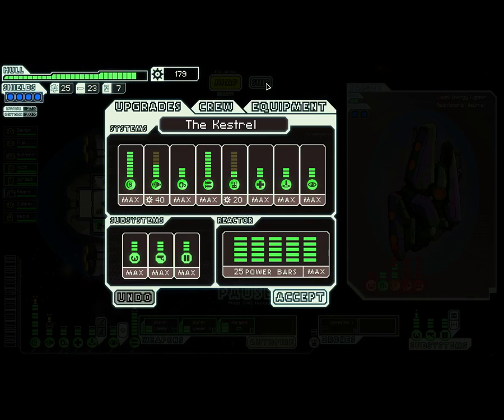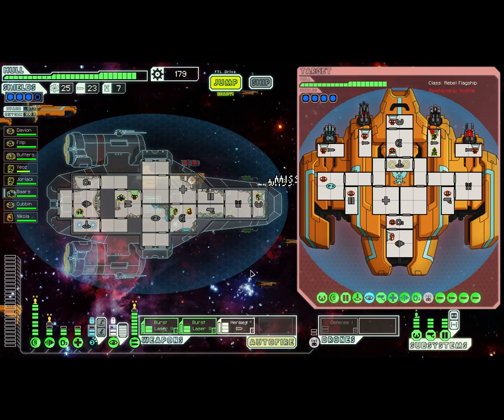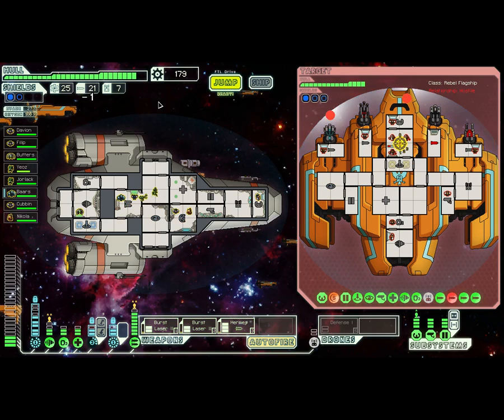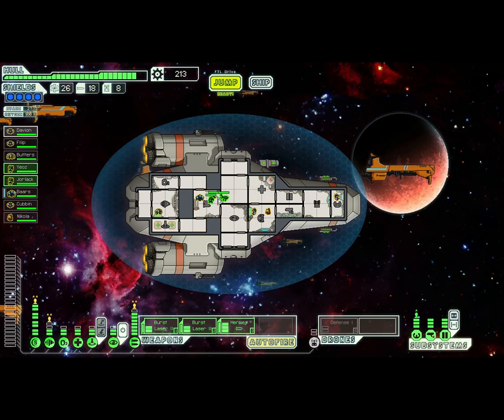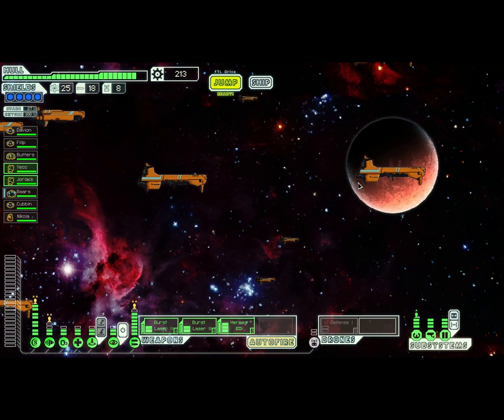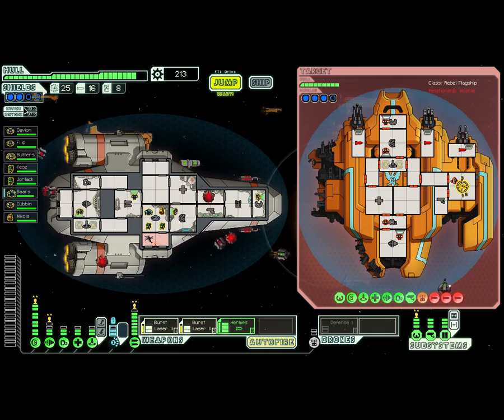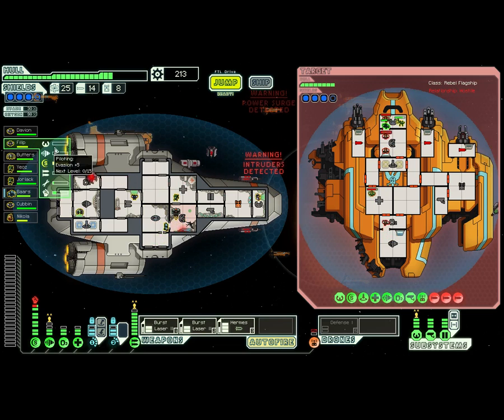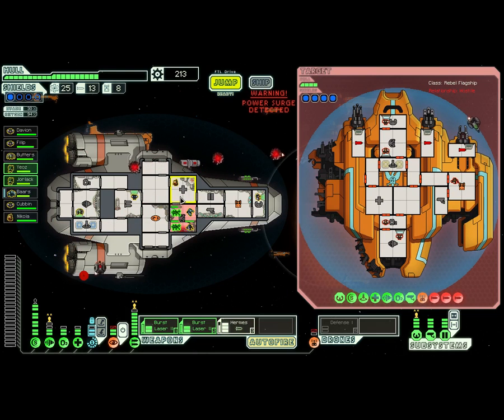FTL - Teleporting DOOM!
Playing on easy to unlock more ships and somehow I ended up with a mantis away team of doom that was slaughtering the crew of any ship that I came upon. So i decided to see how well they'll do against the Mothership.

It occurs to me now that If i hadn't sold my Artemis launcher I would have been able to get at least 1 missile past that damned defense drone (it needs only 1 power).